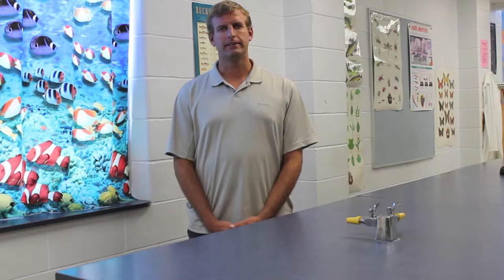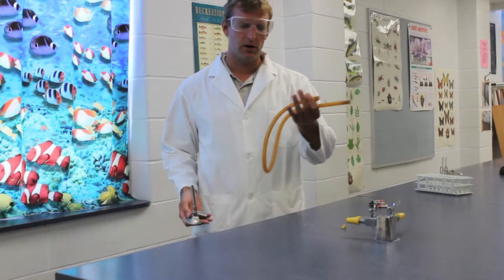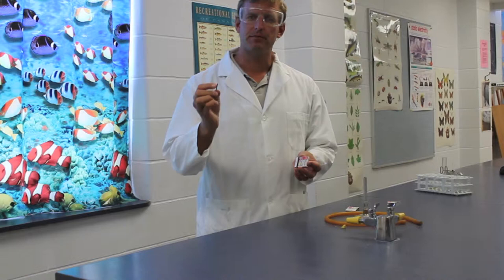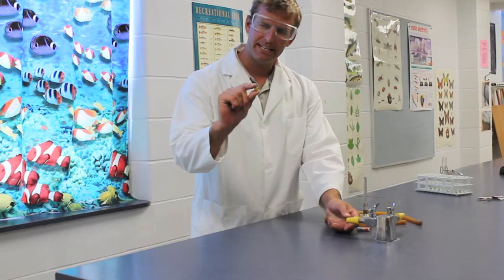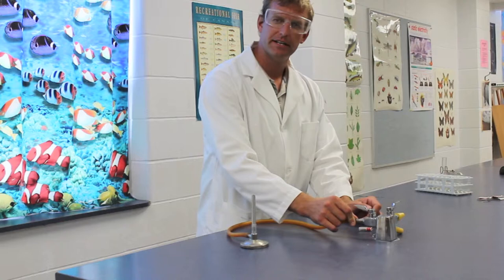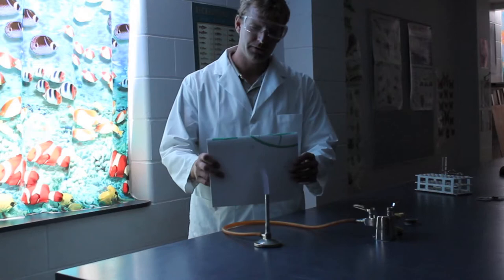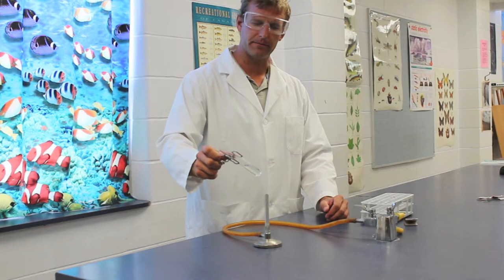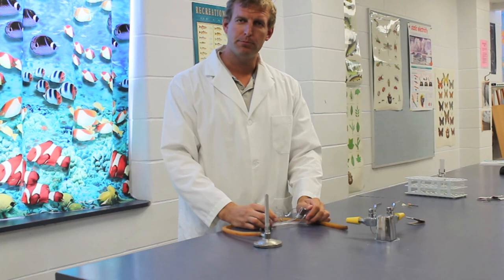Bunsen Burner instructional video - How to use a bunsen burner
A video explaining the proper use of a bunsen burner in a high school classroom.  This video describes the history of the Bunsen Burner and how it operates.